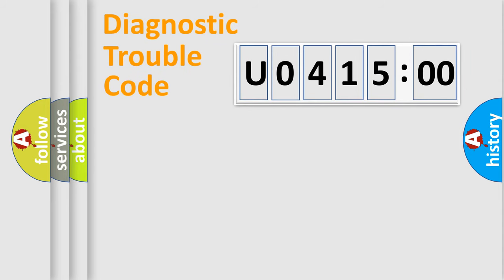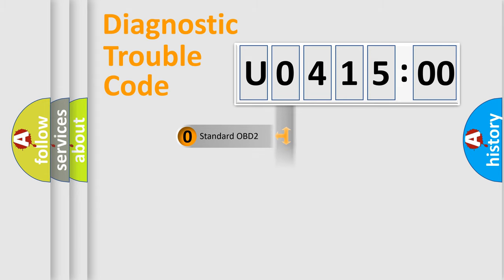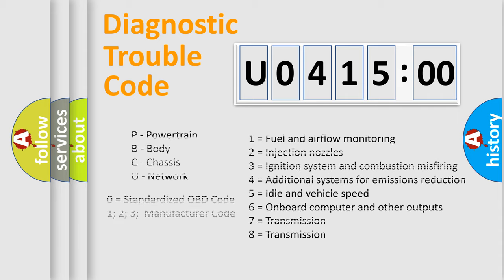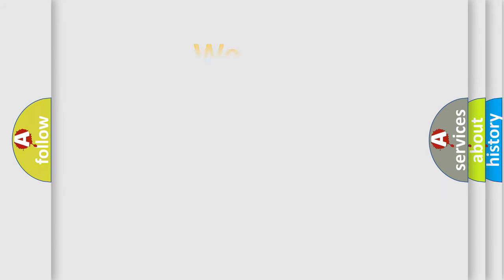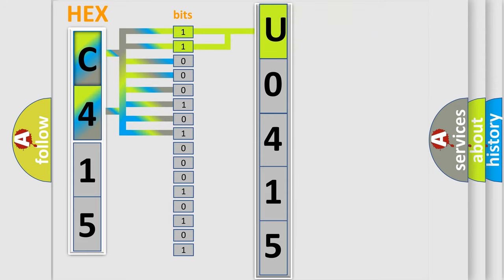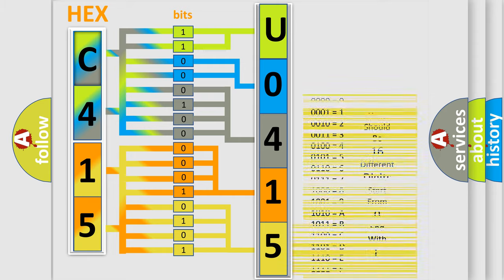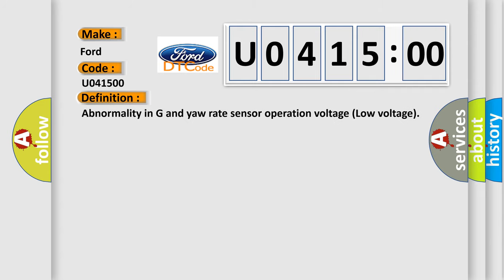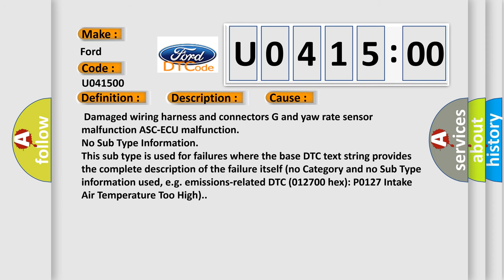DTC Ford U0415-00 Short Explanation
Contents:
0:21 Basic DTC analysis according to OBD2 protocol standard.
1:48 Insight into programming
2:58 A diagnostically understandable description of the Diagnostic Trouble Code
3:05 Basic error definition

Make:
Ford
Code:
U0415 00
Definition:
Abnormality in G and yaw rate sensor operation voltage (Low voltage)
Description:
When the power supply voltage applied from ASC-ECU to the G and yaw rate sensor is not within the standard value rangelower thenlow higher thenNOTE: The G and yaw rate sensor outputs the signal to ASC-ECU via the special CAN bus lines. lower then or low higher then
Cause:
 Damaged wiring harness and connectors G and yaw rate sensor malfunction ASC-ECU malfunction
Failure Type: